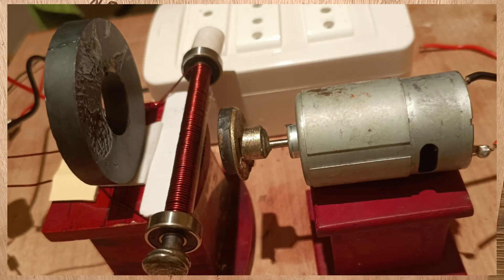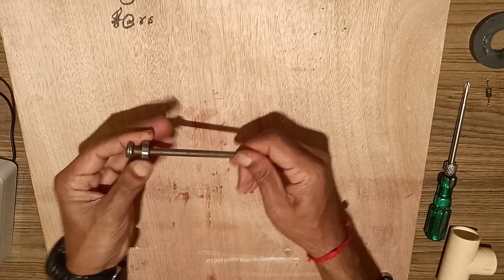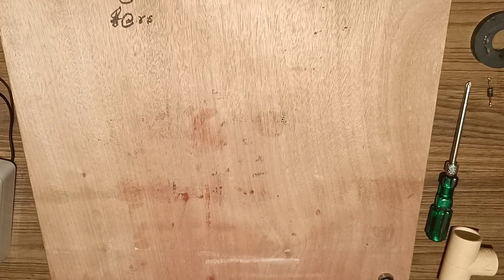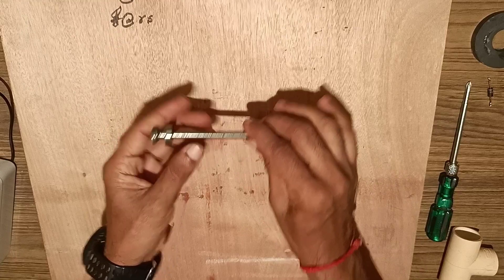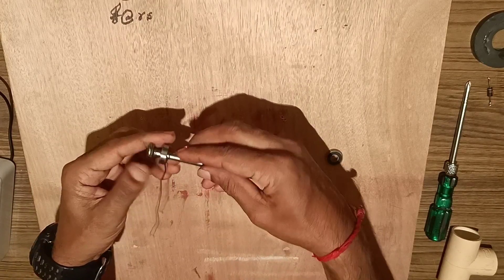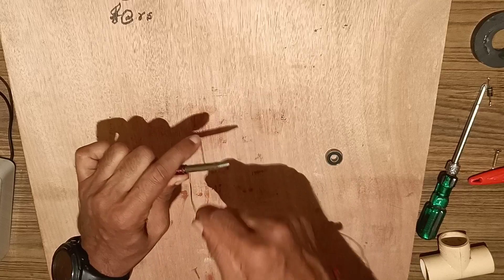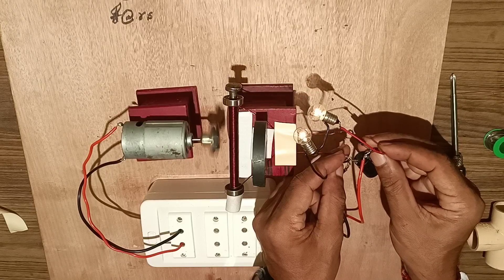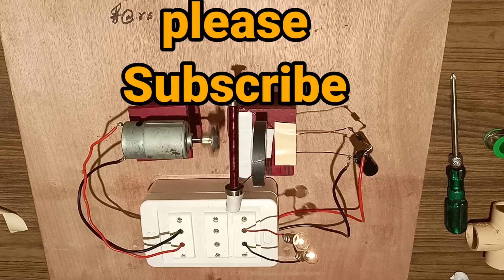" Electromagnetism for Limitless Power!"Free energy generation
Description:
Welcome to our video demonstration showcasing the remarkable concept of generating free energy using the principles of electromagnetism. In this enlightening presentation, we delve into the fascinating world of electromagnetic energy, exploring its potential and unveiling a creative solution to produce electricity without any external input.

Through a step-by-step demonstration, we reveal the intricate process behind generating free energy by employing electromagnetism. Our video provides an easy-to-understand explanation of the underlying scientific principles, enabling viewers to grasp the concept even without prior knowledge in the subject.

During the video, we present a simple setup that highlights the power of magnets, electrical conductors, and moving parts. With the strategic placement of magnets and the clever arrangement of wires, this invention leverages the phenomenon of electromagnetic induction to generate an independent and renewable source of energy.

But how does it all work? Our demonstration showcases the transformation of mechanical energy into electrical energy using a dynamic arrangement of electromagnetic coils, magnets, and a rotor. As the rotor spins, it disrupts the magnetic field lines of the coils, inducing a flow of electrons in nearby wires, subsequently producing electric current.

We discuss the essential requirements of this system, including the quality and strength of the magnets, precise configuration of the coils, and optimal rotational speed of the rotor. By highlighting these crucial factors, we allow viewers to understand the practical considerations necessary to successfully generate free energy through electromagnetic means.

Moreover, we delve into the potential uses and applications of such a device in our society. Imagine a future where homes and industries can tap into this revolutionary technology, reducing reliance on fossil fuels and conventional energy sources while promoting sustainability and environmental consciousness.

Join us in this captivating video demonstration as we unravel the concept of generating free energy through the fascinating realm of electromagnetism. Witness the power of innovative thinking and how it can reshape the world we live in, inspiring a more sustainable future for generations to come.

 Always exercise
 perform extensive research, and consult with professionals
Always take a safety measures while handling with electrical and electronic components
Safety First: Always prioritize your safety and the safety of others
while handling with electrical and electronic devices
 Wear appropriate protective gear, such as goggles, gloves, and masks, when necessary. Follow manufacturer instructions for the safe operation of tools and equipment.

free electricity

free energy

motor
free energy generator project
energy

energy generator

energy song

energy free

induction
induction generator
induction motor generator
induction motor
induction chulha
induction motor free energy
induction cooker
5G
5G Energy radiation